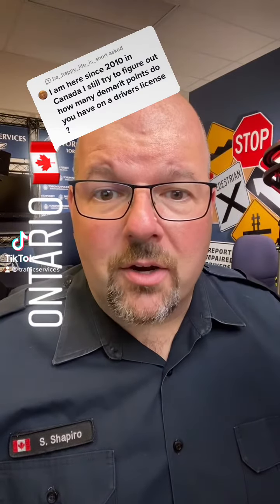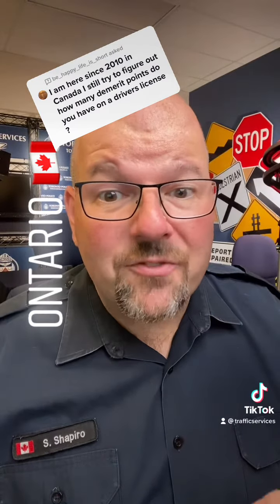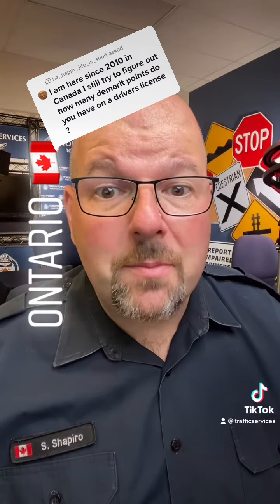Driver’s Licence Demerit Points in Ontario explained.